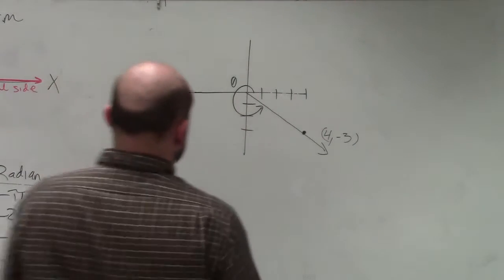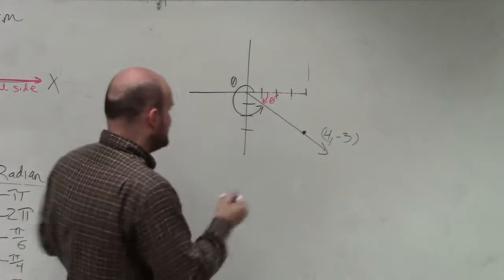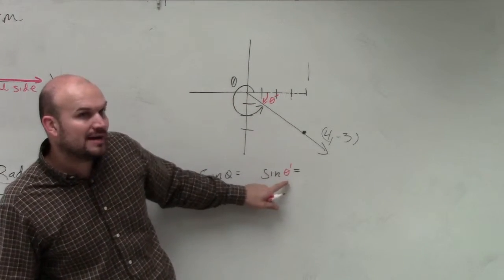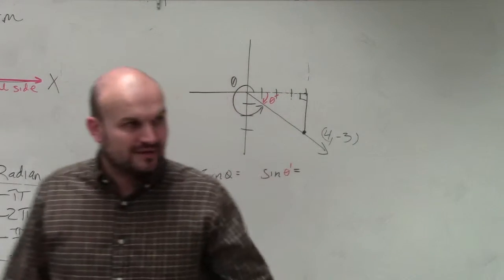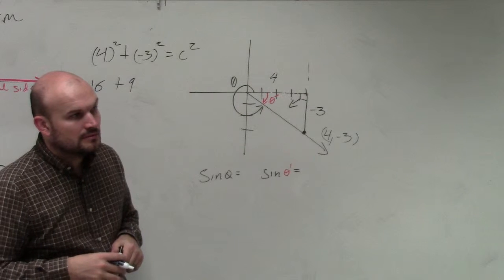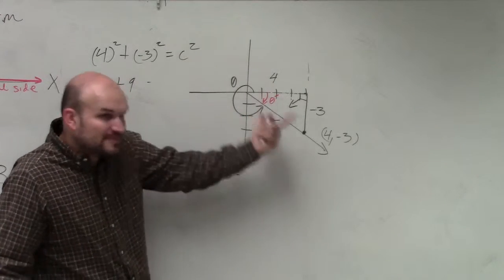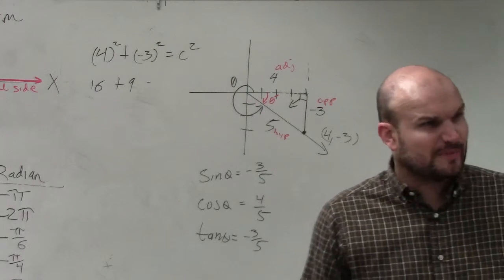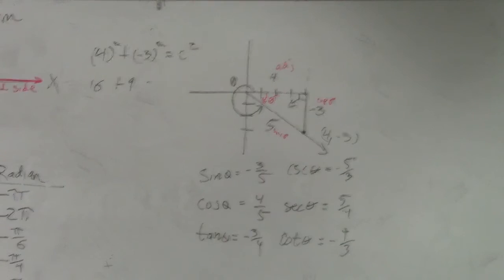Learn how to find the six trig functions given a point and using reference angles